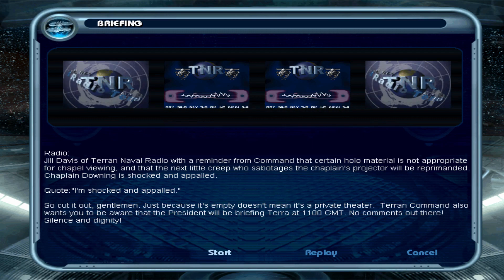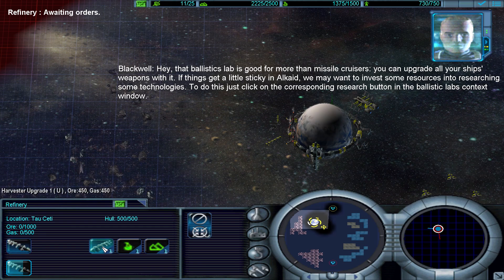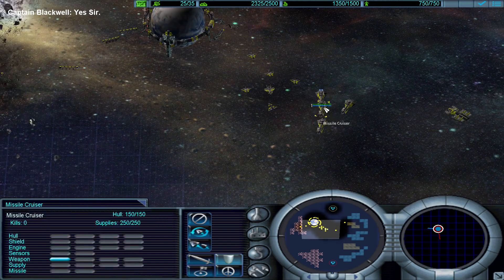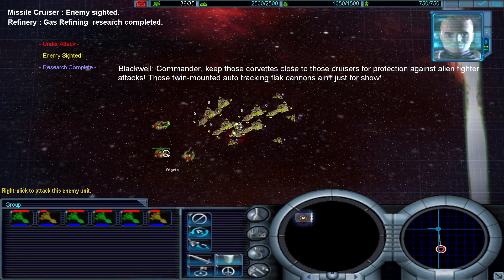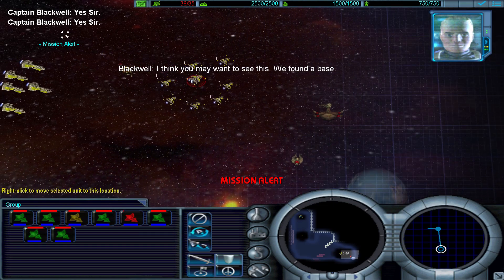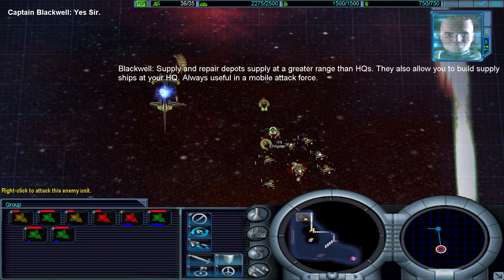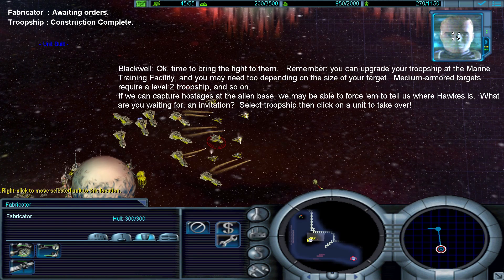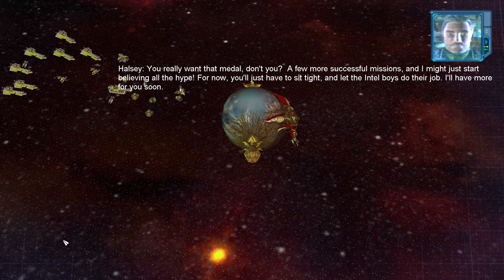Conquest: Frontier Wars - Mission 2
I'm starting to think that the Terrans in this future are techno-fascists, just like in Starship Troopers (the movie, at least). If that's the case, maybe we should just forget about Hawkes and let the bugs win.